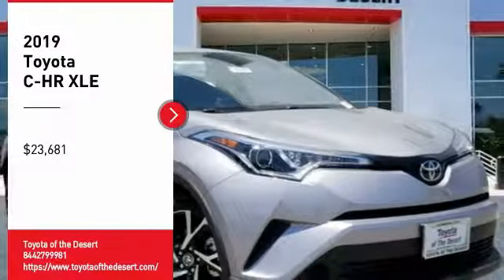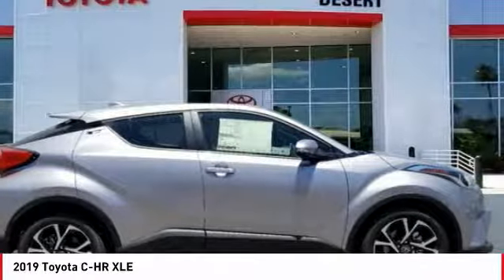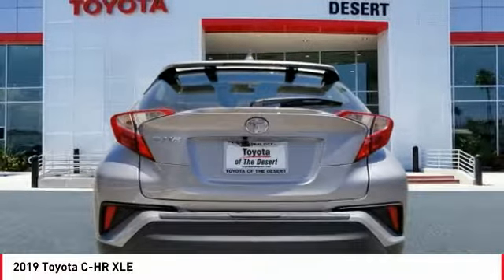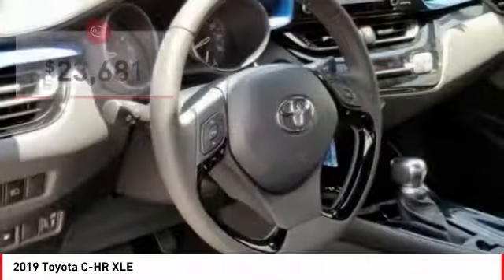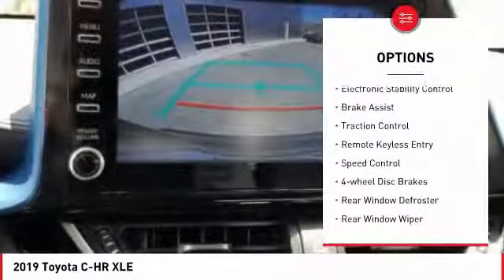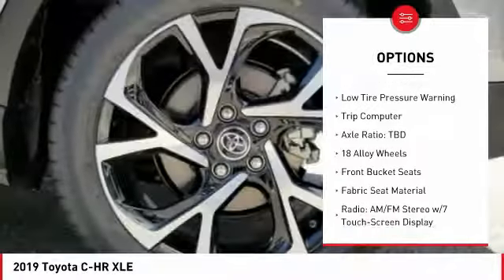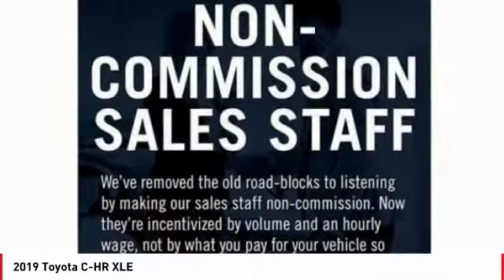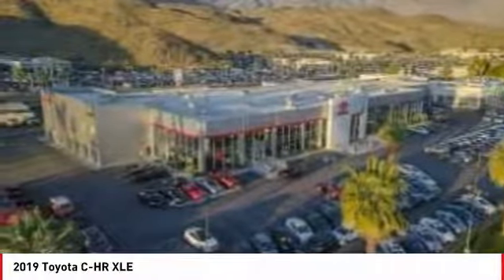2019 Toyota C-HR Cathedral City CA 239440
2019 Toyota C-HR XLE